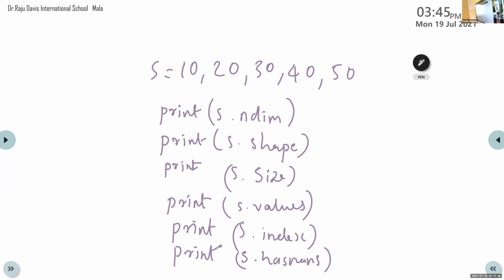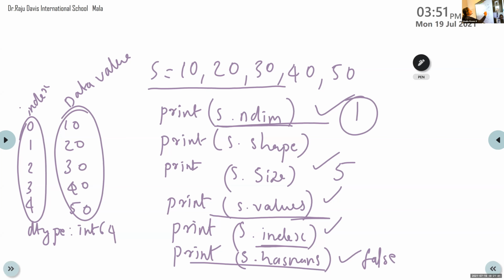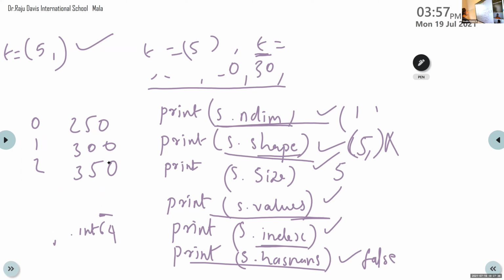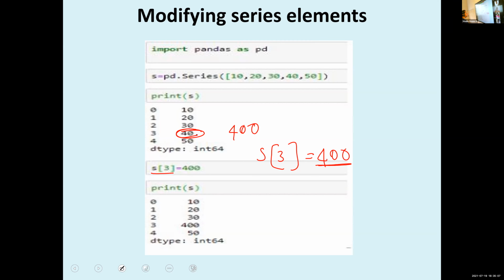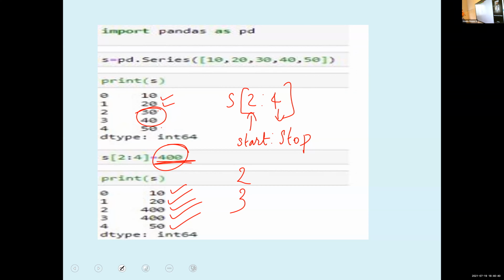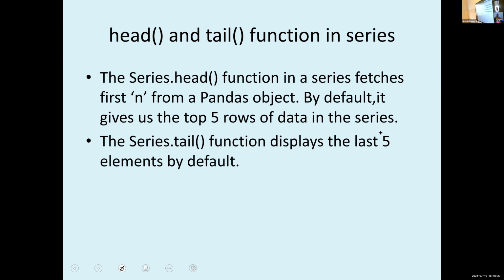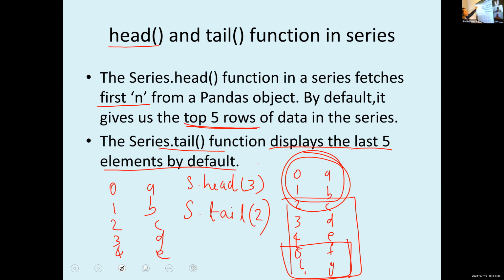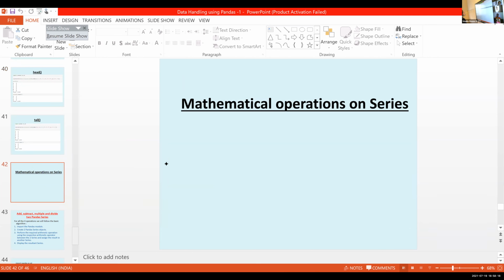Dr.Raju Davis International School | CLASS 12 INFORMATIC PRACTICES | 19-07-2021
CLASS 12 INFORMATIC PRACTICES  MODIFYING SERIES ELEMENTS